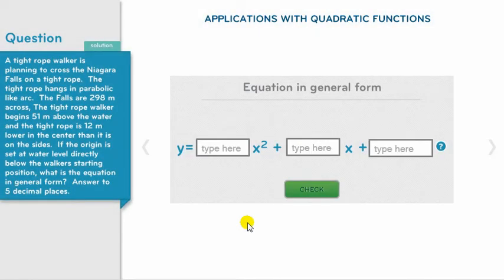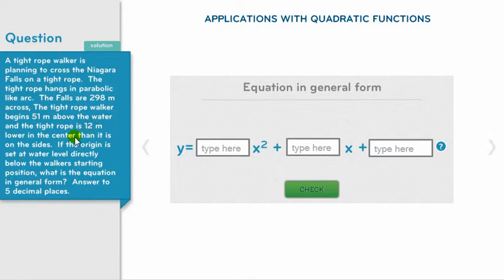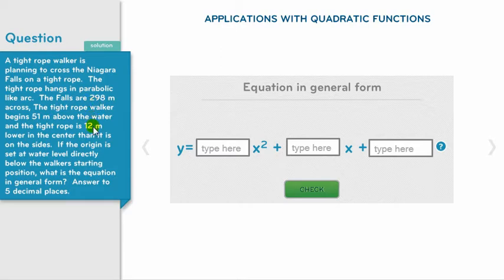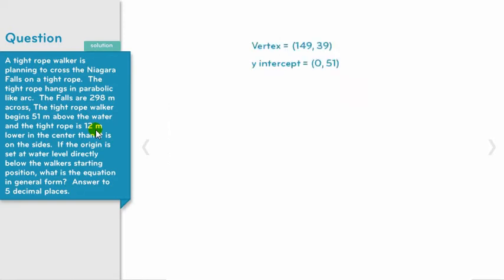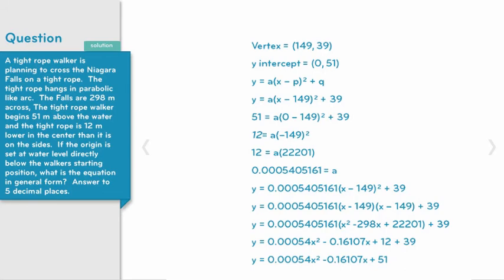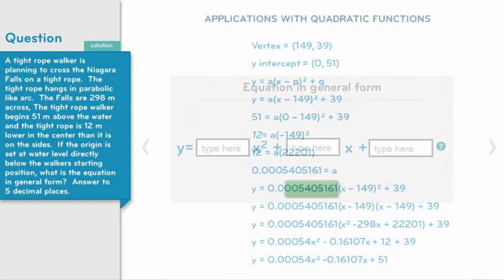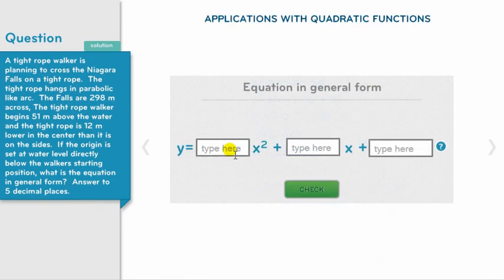Lesson 3.6 & 3.7 Designing to Specs Q1